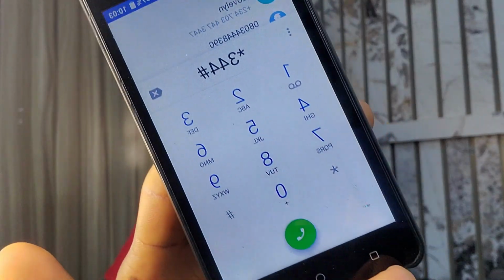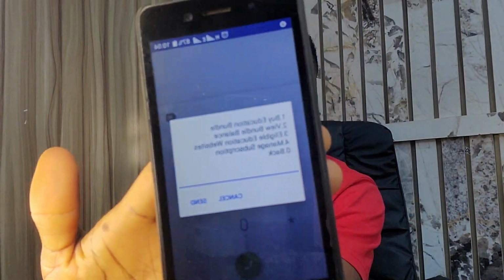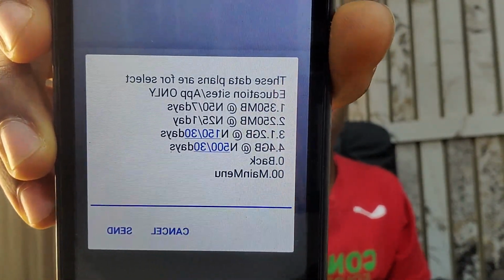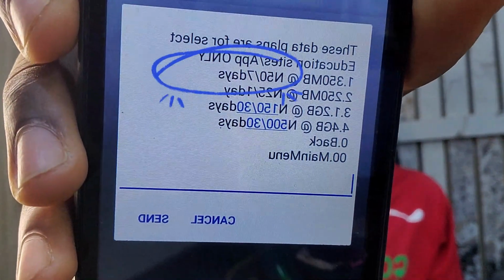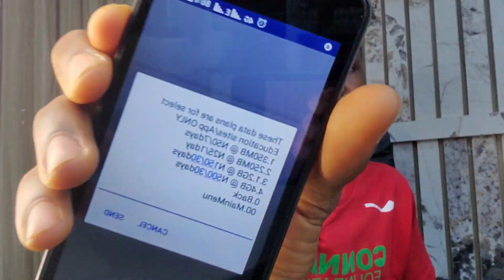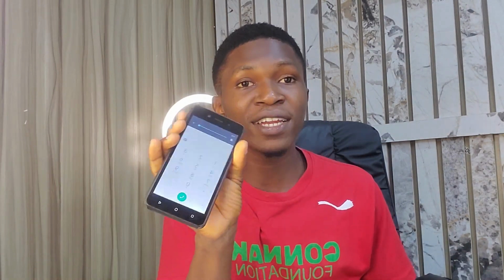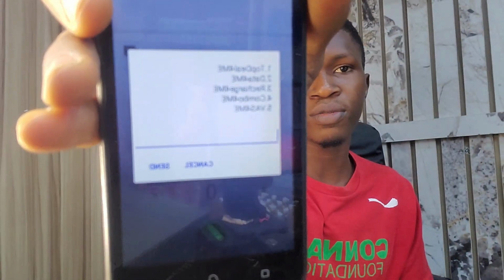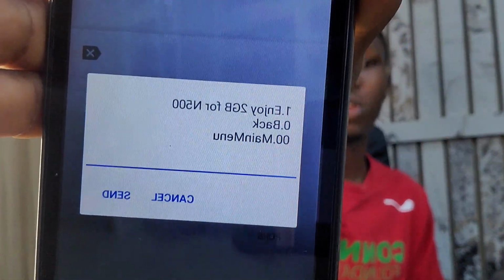MTN Cheap data bundles || Truth Behind Educational bundles|| Get 4GB for N500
Looking for cheap data bundles on MTN? Find out the truth behind educational bundles and how to get 4GB for N500 in this video!
Get the truth behind MTN's educational data bundles and learn how to get 4GB for just N500. Don't miss out on these affordable data deals!Discover the truth behind MTN's educational data bundles and learn how to get 4GB for just N500.